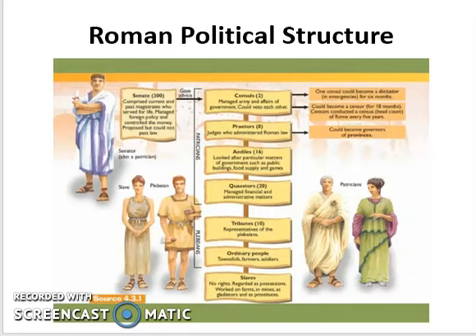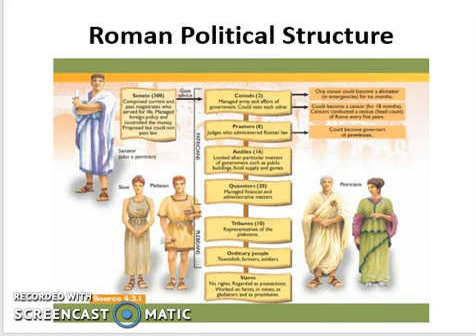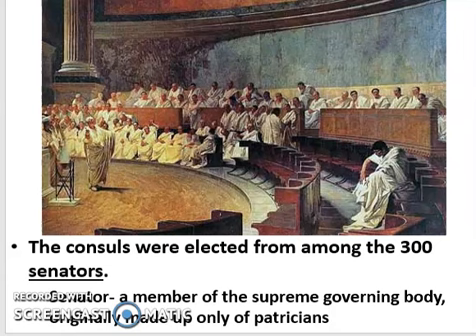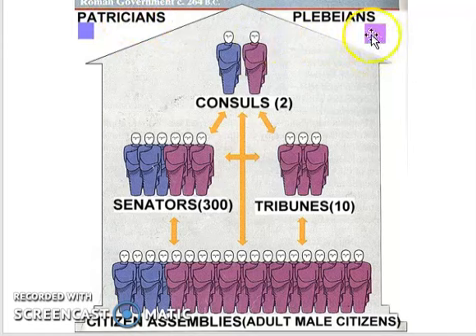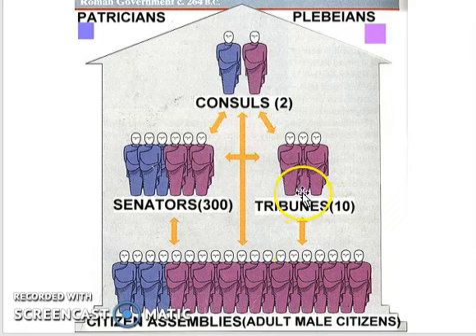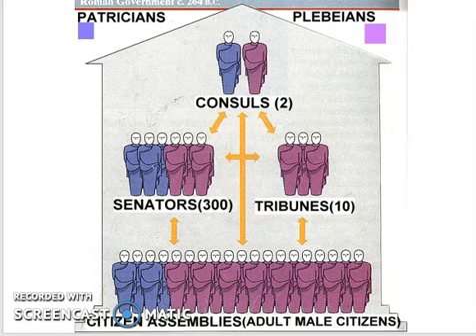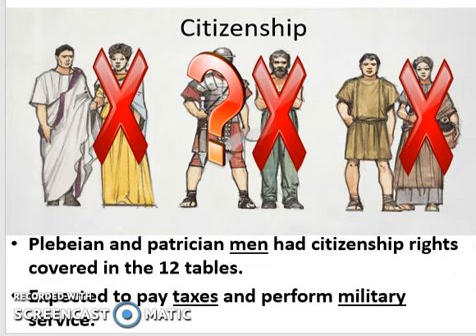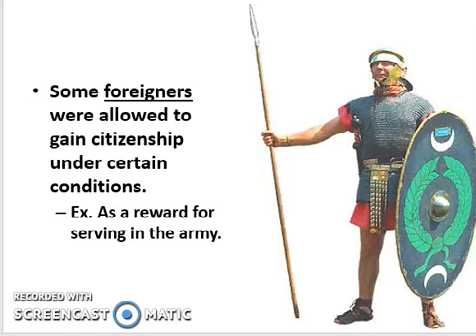Zick & Cook's FCV #23: Roman Political Structures part 1